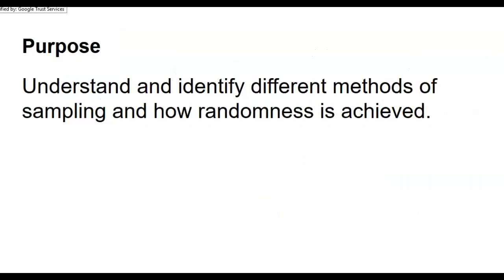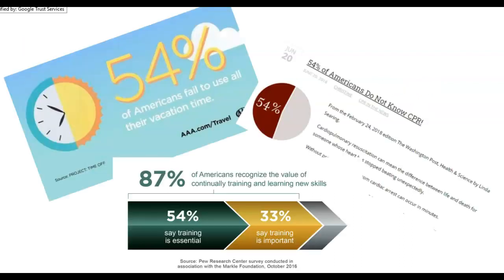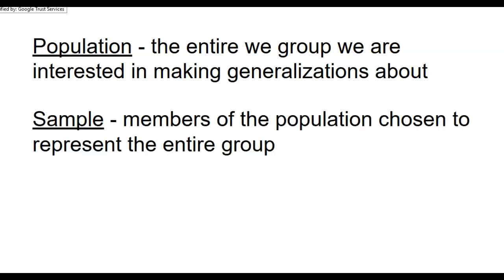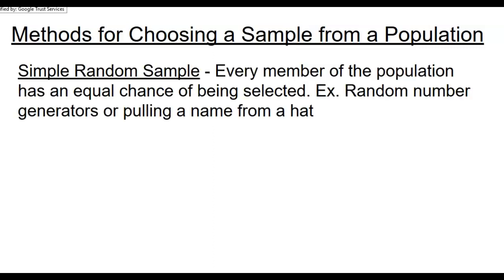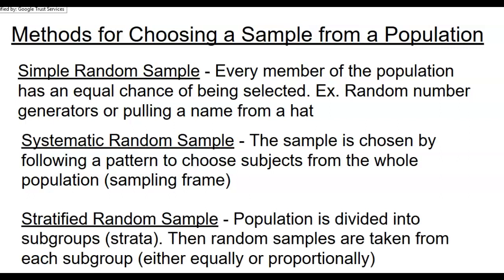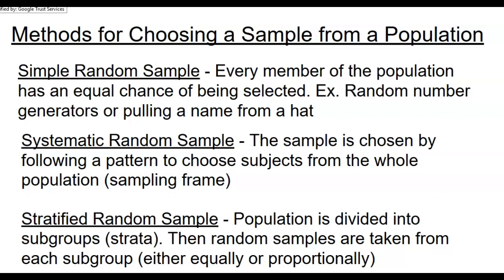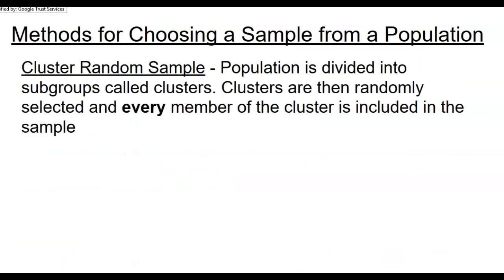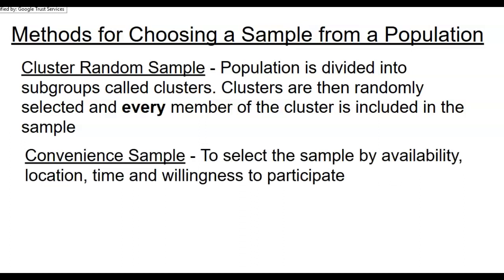M3 U9 L3 Would You Like to Try a Sample Summary Video